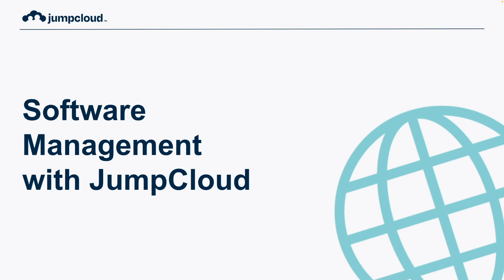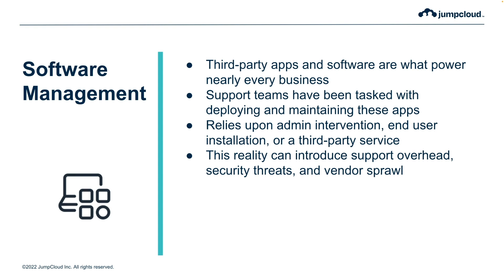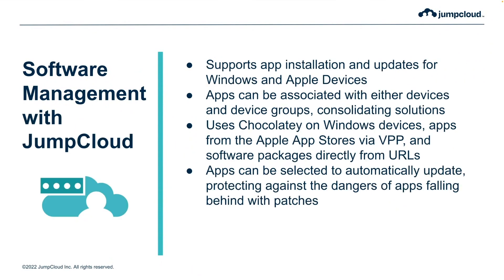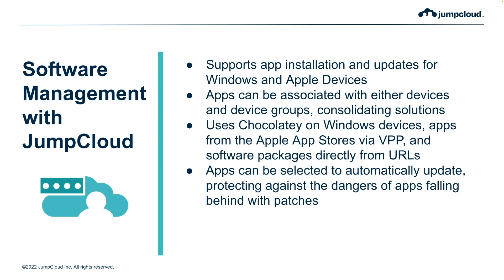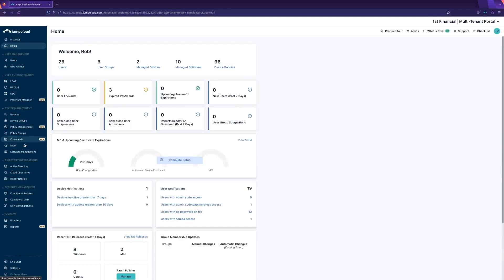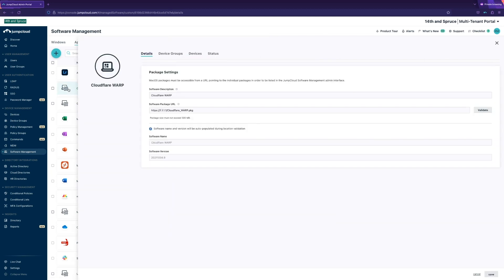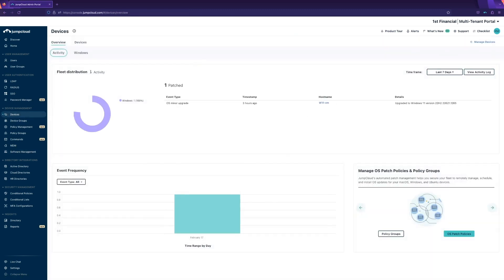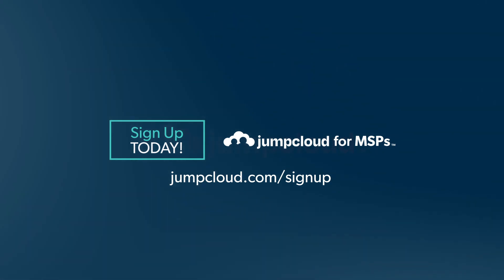Deploying Applications and Software Management With JumpCloud | JumpCloud for MSPs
This video provides an overview of how MSP admins can deploy applications and manage software with JumpCloud.